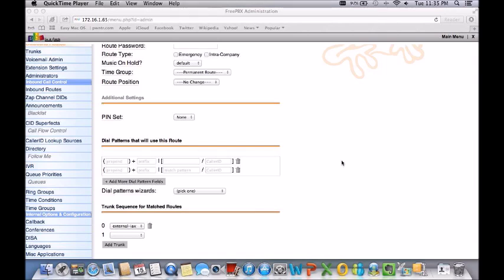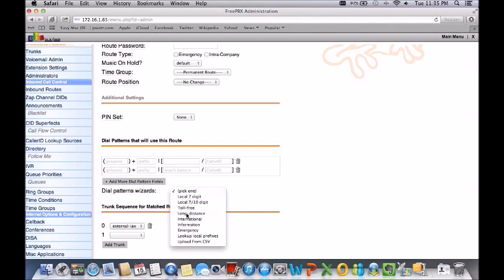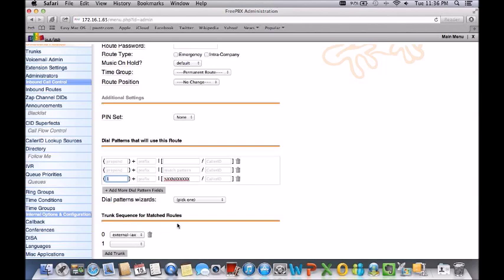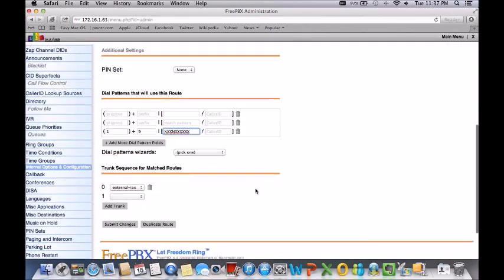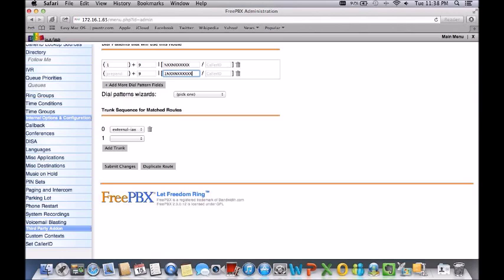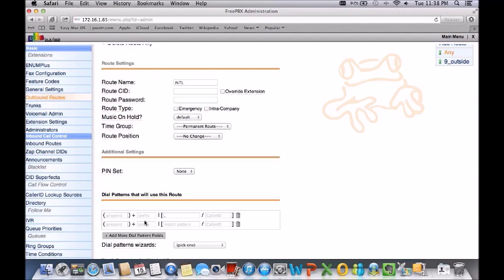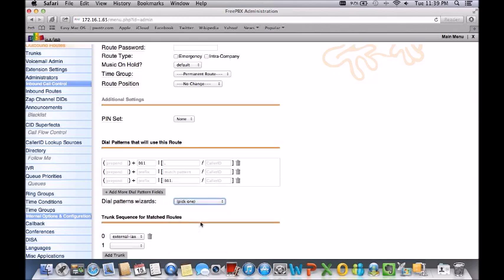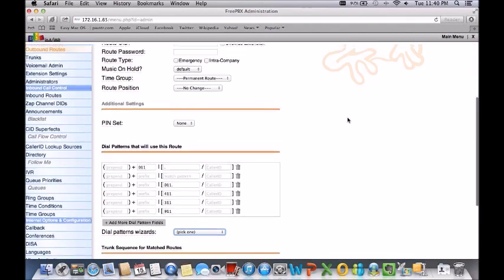How to configure a Outbound Dialing Plan inside PBX in a Flash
How to setup a outbound dialing plain inside FreePBX.

FreePBX® is a Registered Trademark of Schmooze Com, Inc.